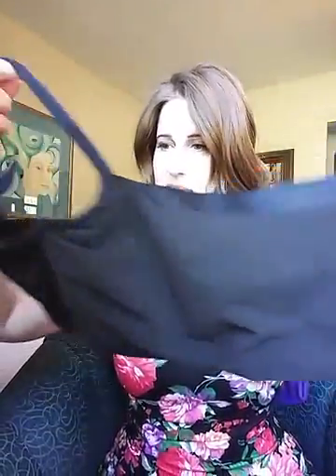Best Bras for Work: Camisole Bras for Full Coverage without the heat!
Auretha's "SoulStyle Foundations Series"
IG: AurethaStyle Pinterest: Auretha Callison
FB: Auretha, Life & Style Catalyst AURETHA.com